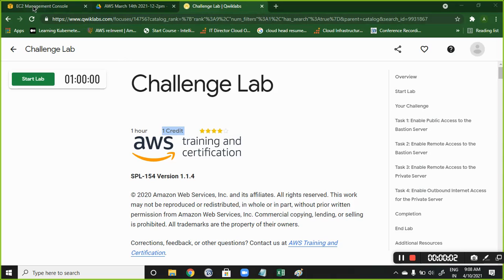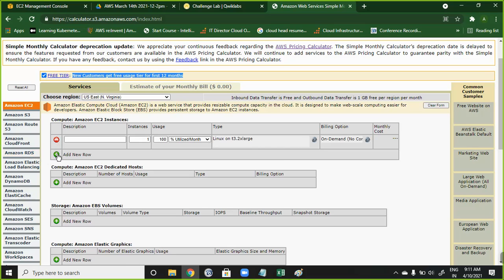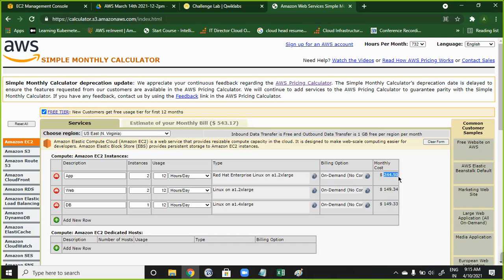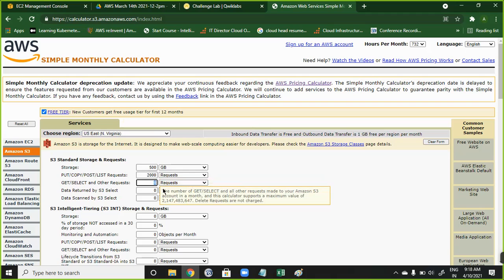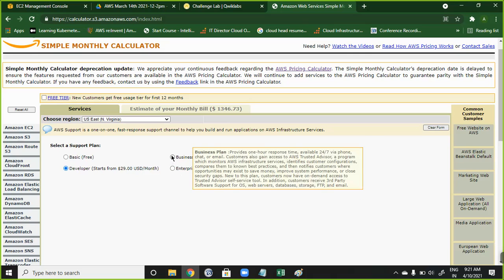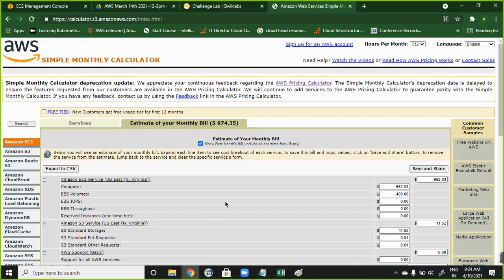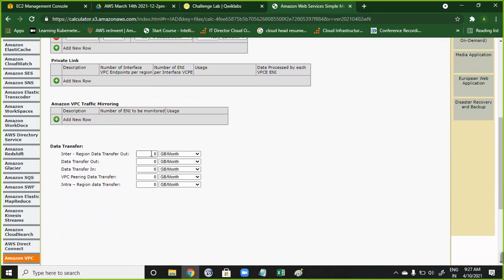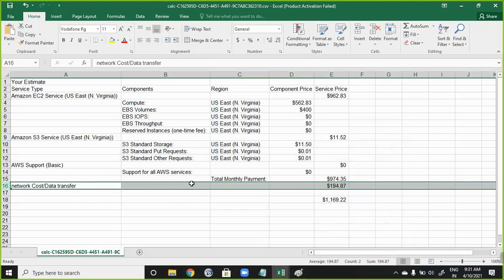AWS Costing 3